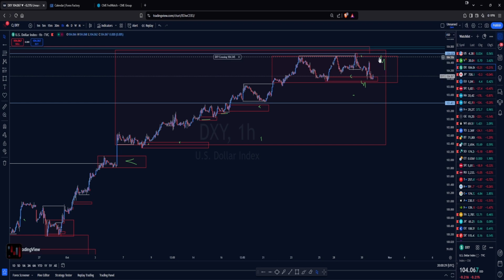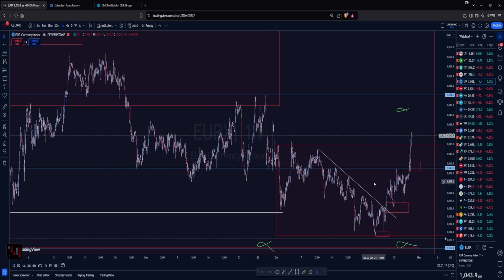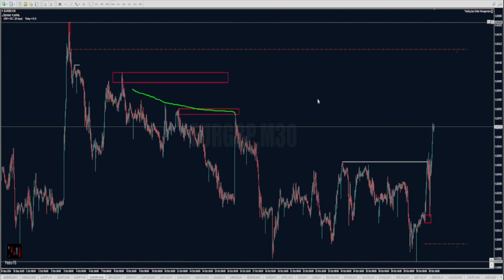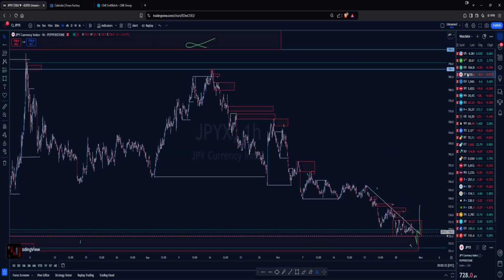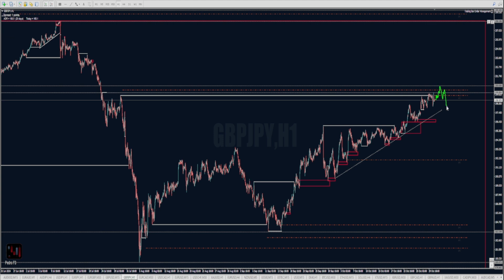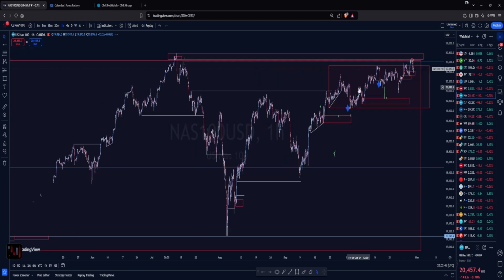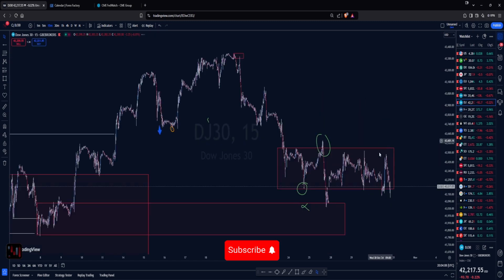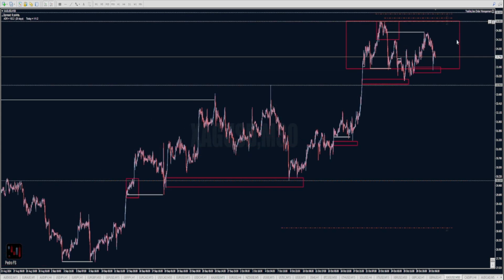Pre-Market Analysis: Shorts on JPY pairs after BOJ! | 30.10.2024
• Daily Live Morning Call & Trading Session
 • Weekly Live Webinars | Trades Review | Performance Review

We prioritise process-oriented metrics to track your trading progress and help you reach your full potential as a trader.

💰Learnt something new?